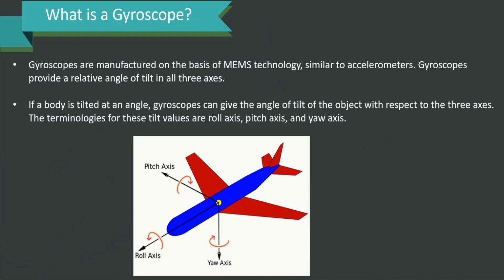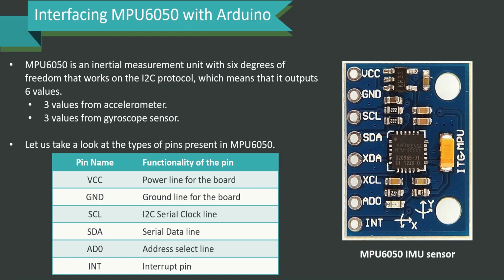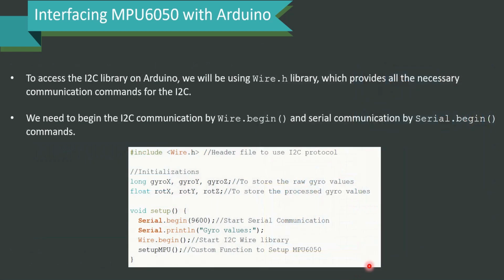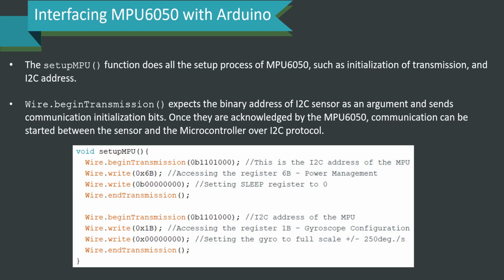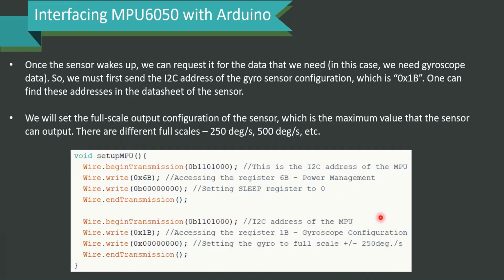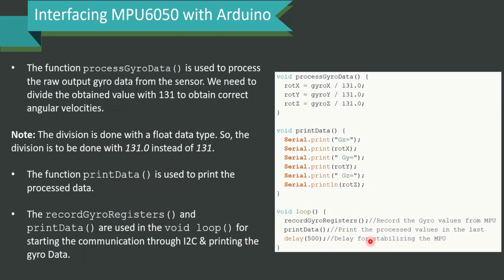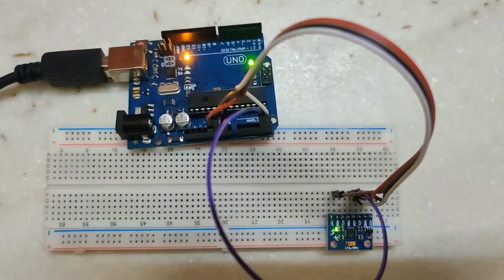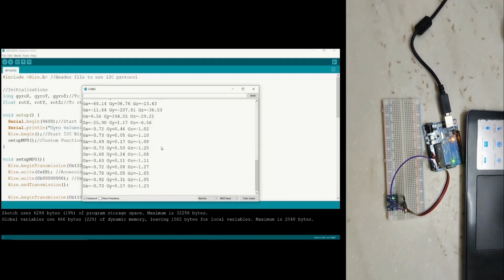Interfacing Gyroscope with Arduino Uno - Step by Step Explanation and Demo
Hello Friends, Here you go, Interfacing Gyroscope with Arduino Uno is explained.